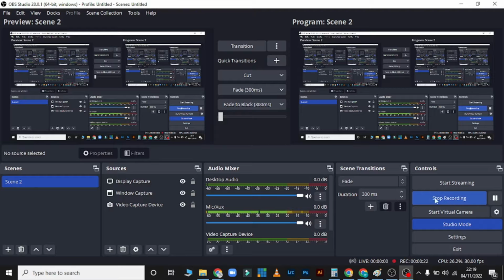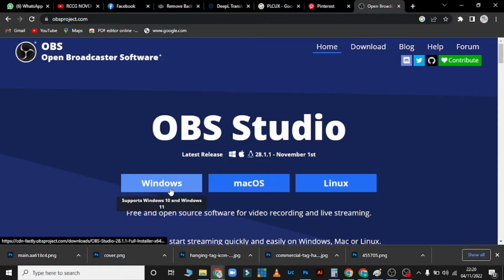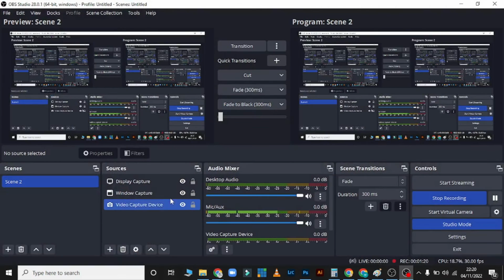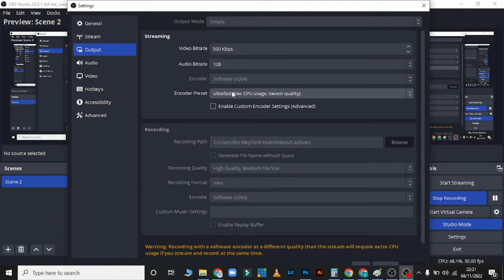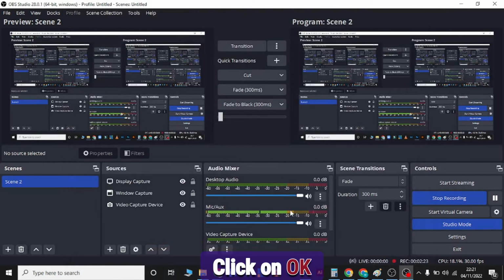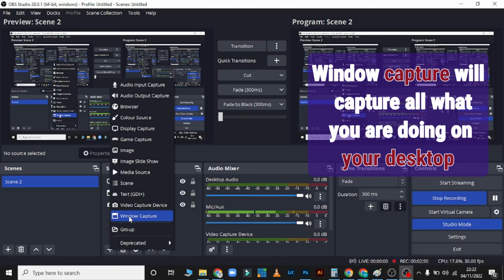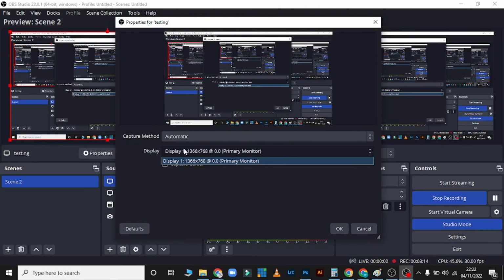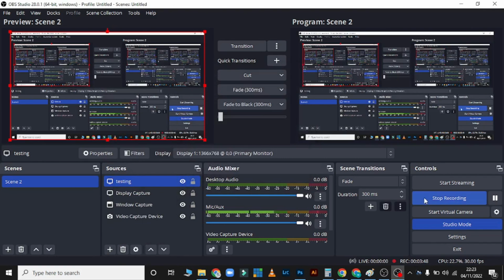How to record your computer screen Using OBS Studio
Weptech hub
The new digital world

Graphics designing
Video editing
Computer repairs
Consultation services
Training

Weptechhub.com